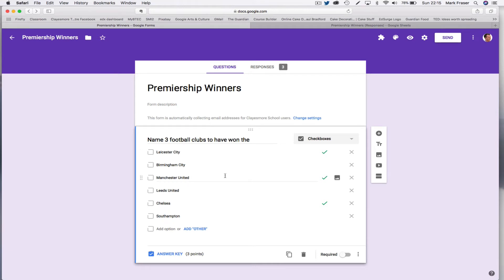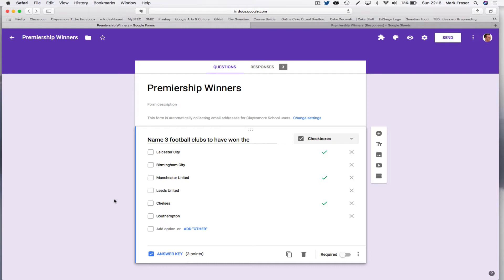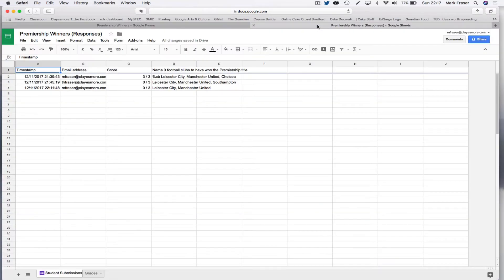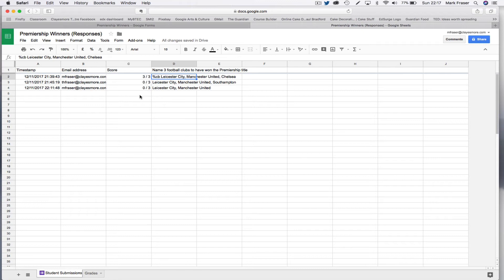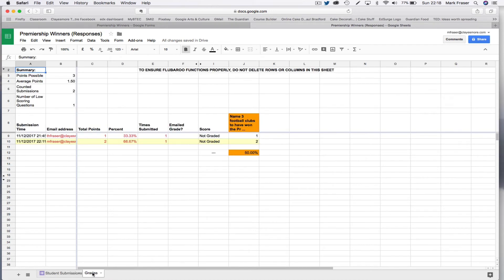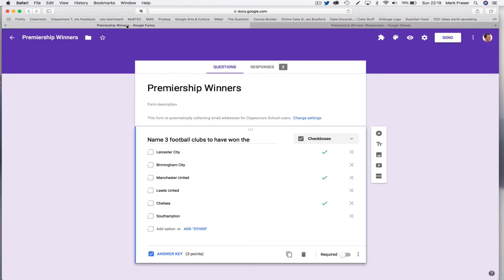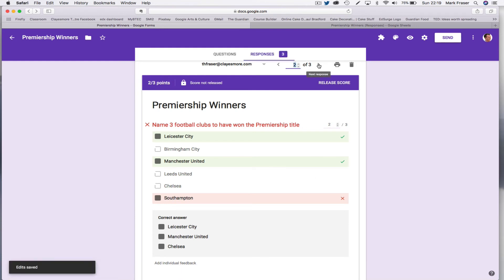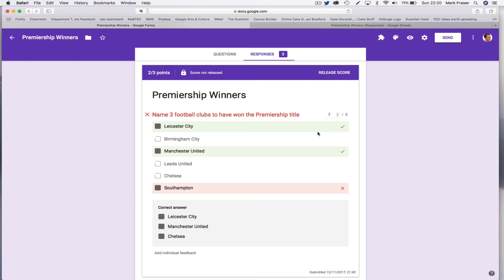Google Forms and checkbox questions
Google forms and the automatic marking of checkbox questions